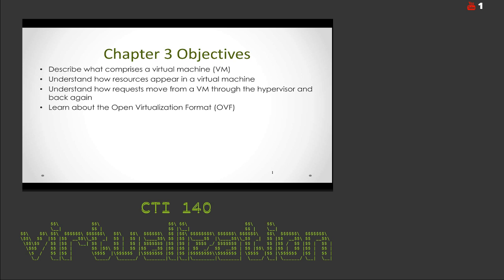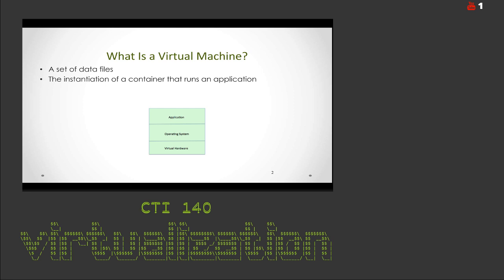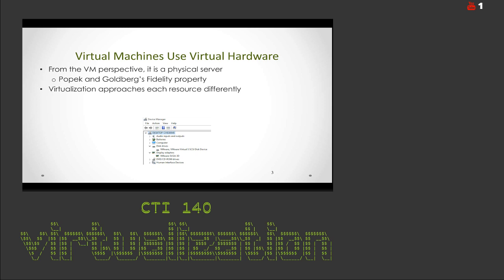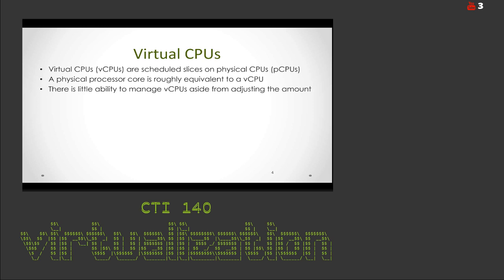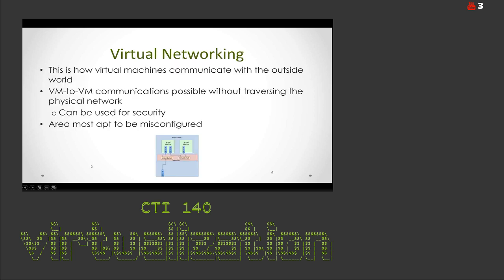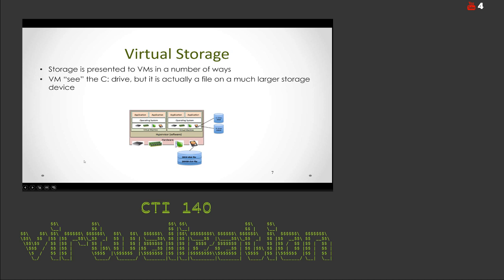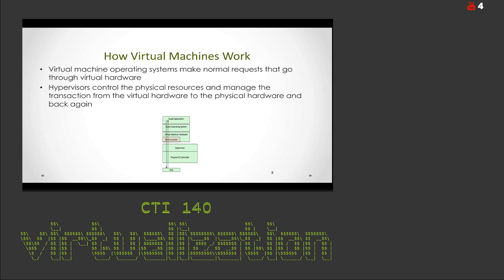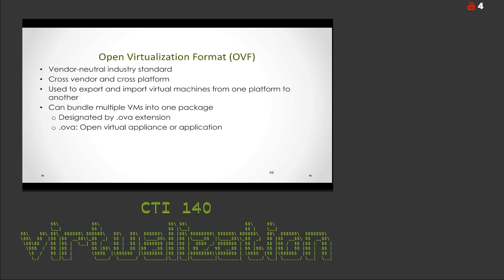CTI 140: Stream 3